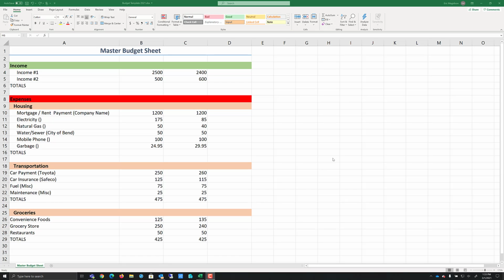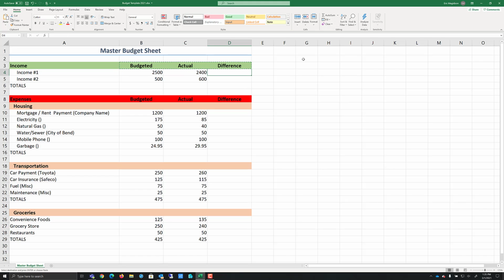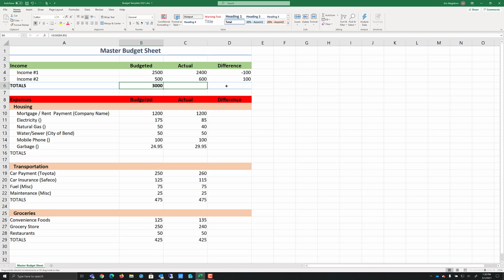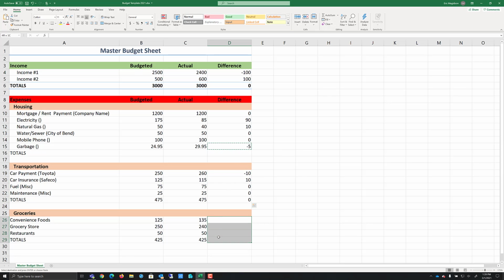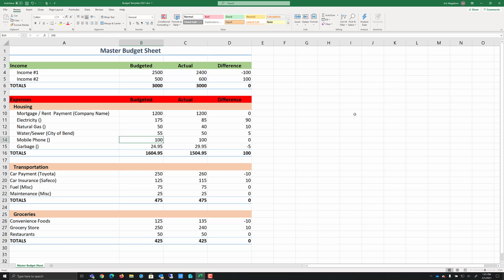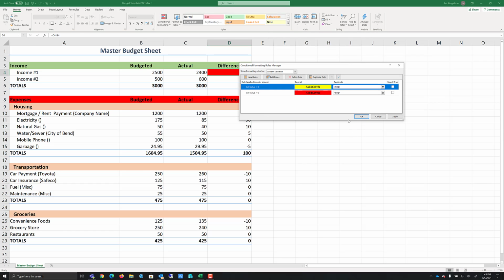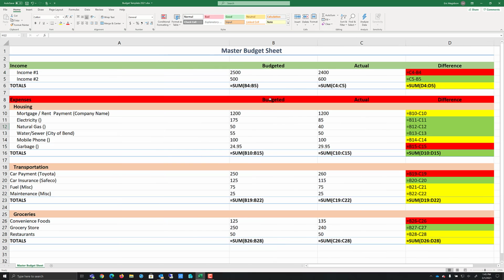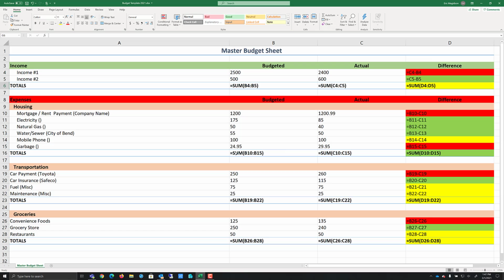Excel In Class Budget Lab - Creating a Personal Budget in Excel - Part 1